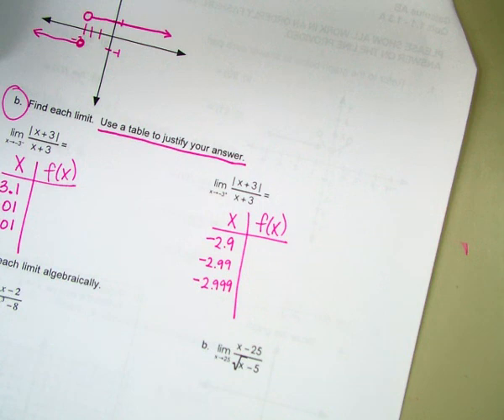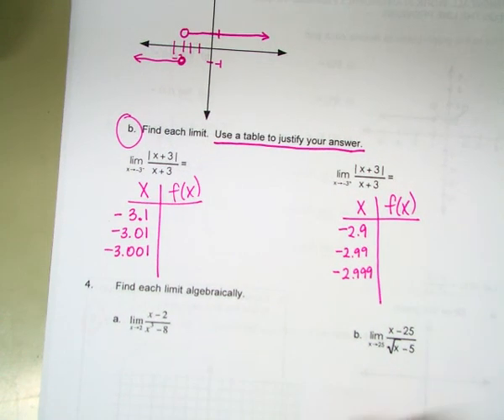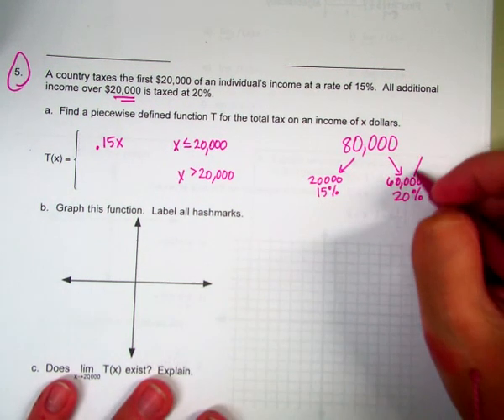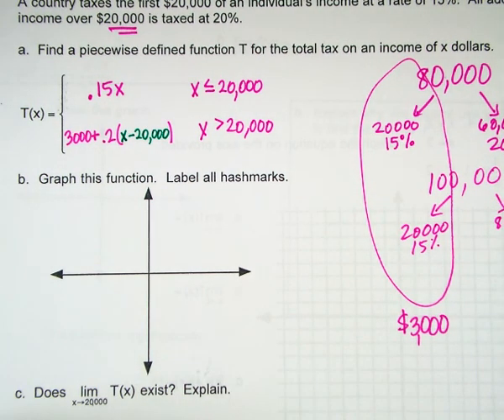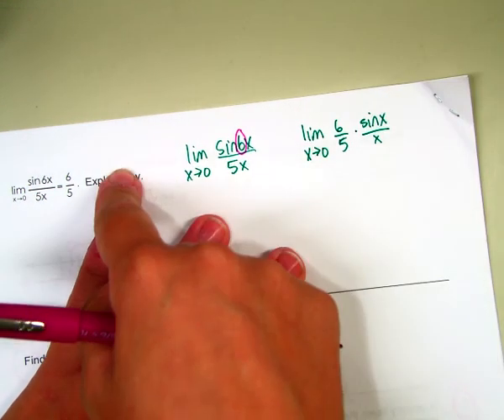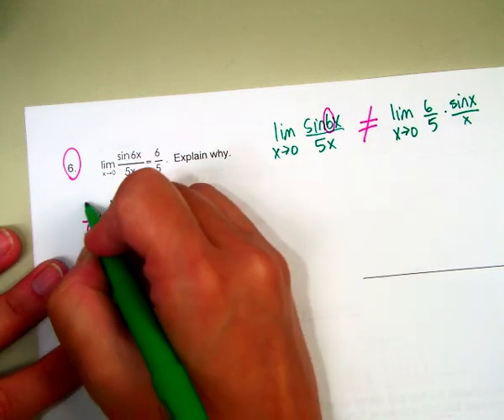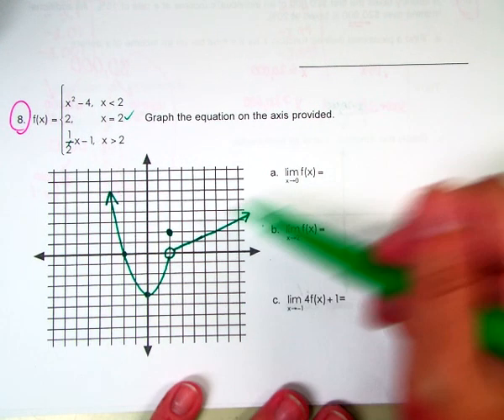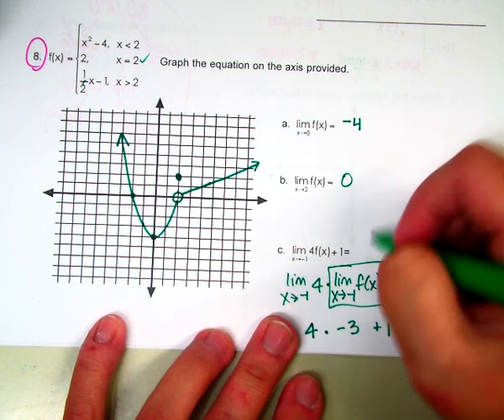Quiz 1 2 1 4 Corrections